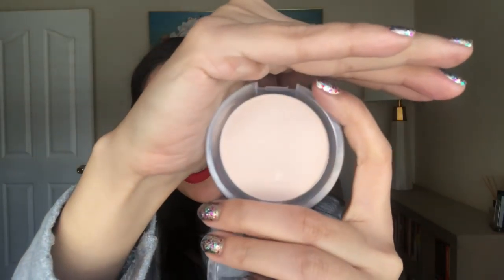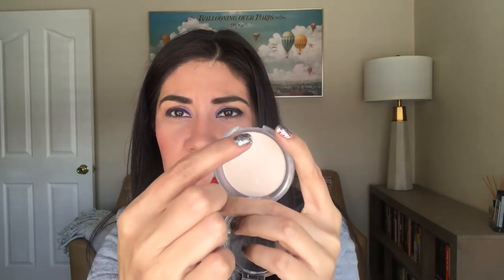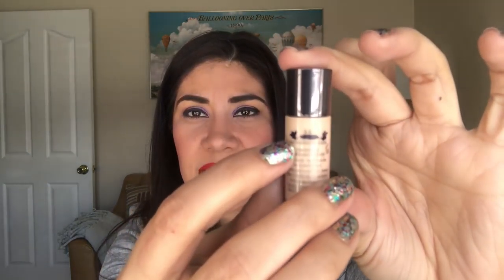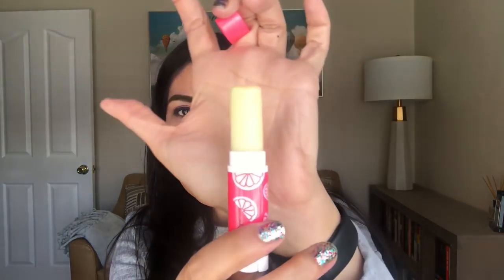Drop 10 Before Summer INTRO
Hi guys!  So here's an intro for yet another project pan!  I am doing the drop 10 before summer makeup edition, I won't be doing the weight part this year but good luck to all those who are.  :)

Duration of project:
March 21 2018-June 21st 2018

Jana @twentysomthingmesses on Instagram

Rebeca S.